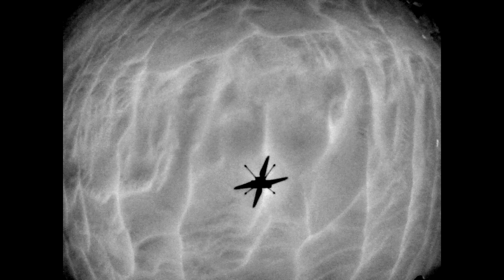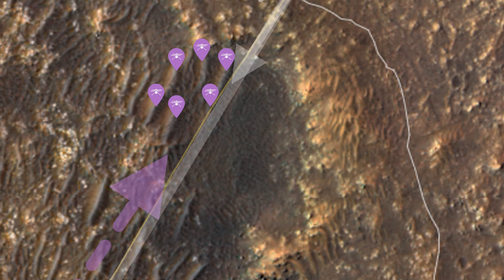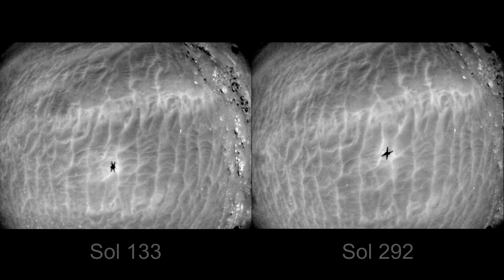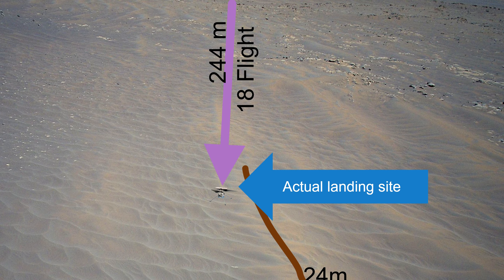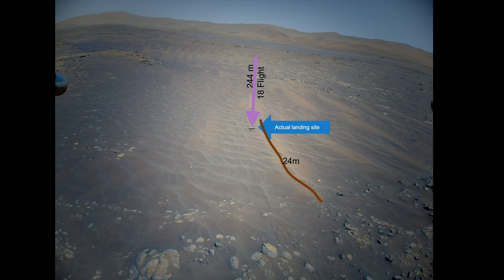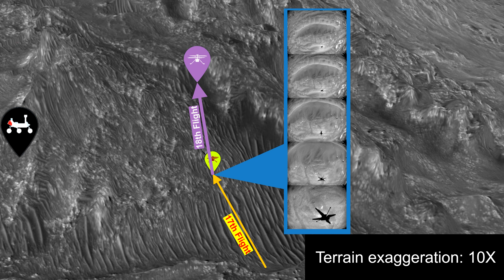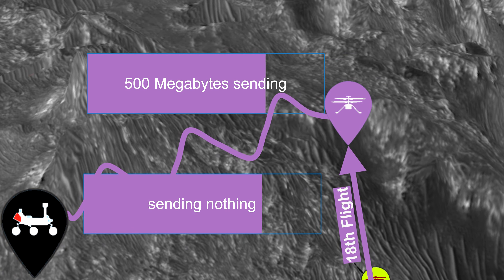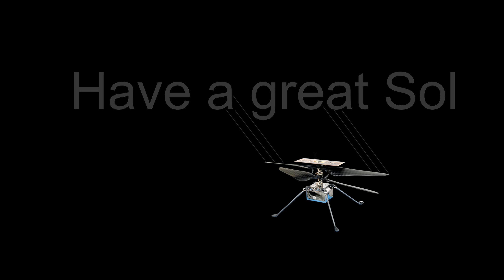Ingenuity's 18th Flight Explained. Sol 292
The flight was nominal. The only difference of the last two flights (17 and 18) is lack of color pictures and almost no Navigation camera pictures. Probably the team decided to sacrifice pictures over nominal operations of the chopper. The next 19th flight was not even announced yet.